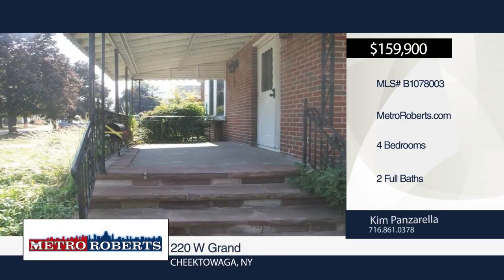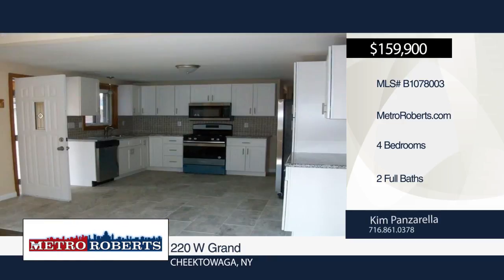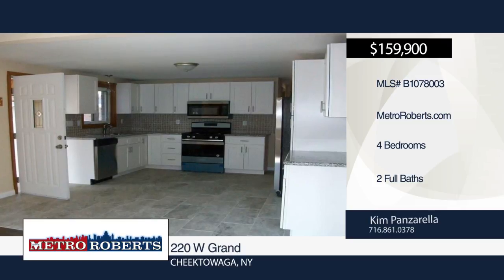220 W Grand Cheektowaga, NY | MLS# B1078003 | wnymetro.com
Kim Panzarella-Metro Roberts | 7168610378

Fantastic all brick large 4 bedroom 2 full bath home with over 2300 sq. ft. Brand new kitchen white shaker cabinets, tile back splash, tile floor, all new stainless steel appliances, newer vinyl windows, newer roof on home, brand new roof on garage, updated tile baths. central air, full front porch, fenced in back yard, Fantastic 4 season room, all new steel exterior doors, new carpets in bedrooms. Great for the growing family.